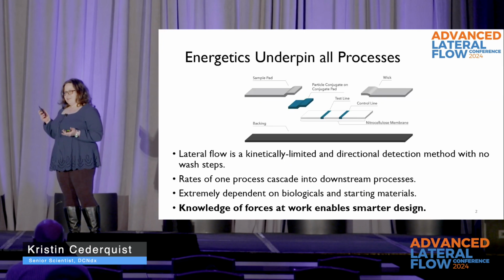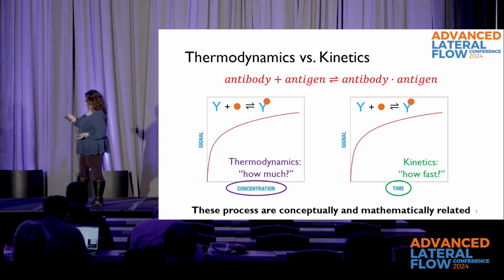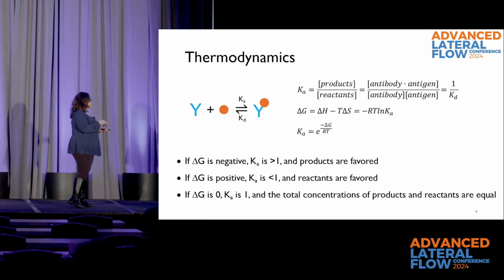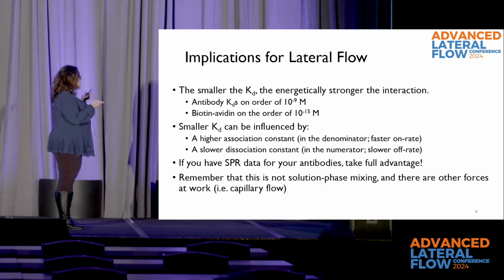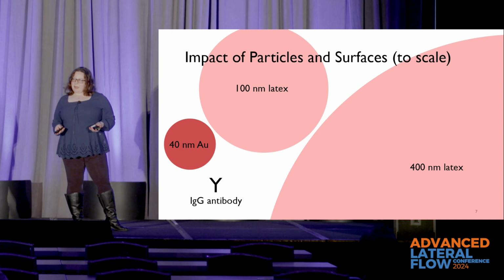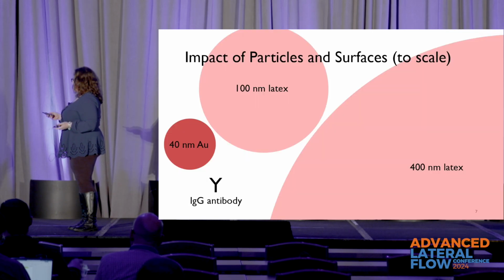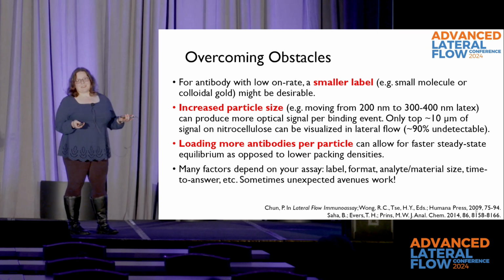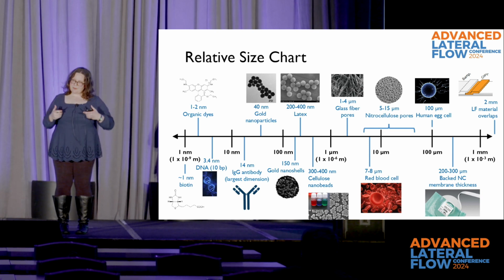ALFC 2024 Lunch & Learn with Dr. Kristin Cederquist: Thermodynamic & Kinetic Considerations for LFAs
In this recorded session from ALFC 2024, Dr. Kristin Cederquist from DCN Dx presents an insightful Lunch & Learn on the thermodynamic and kinetic considerations for Lateral Flow Assays (LFAs). LFAs are widely used diagnostic tools in fields such as medical diagnostics, food safety, and environmental testing.

Dr. Cederquist explores the critical roles that thermodynamics and kinetics play in the design and performance of LFAs. She covers key factors including the binding affinity between analytes and detection reagents, sample flow rates through the LFA strip, and the impact of environmental conditions like temperature and humidity on assay performance.

If you missed the opportunity to attend ALFC 2024 in February, this video is a great chance to catch up on the valuable insights shared by Dr. Cederquist. Researchers, engineers, and industry professionals working with LFAs will benefit from a deeper understanding of the underlying principles that drive these essential diagnostic tools.